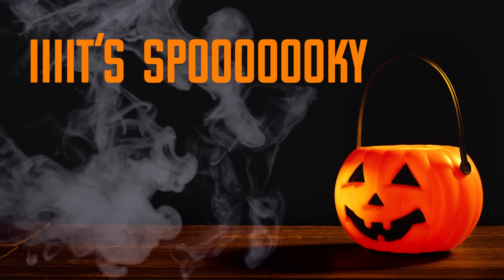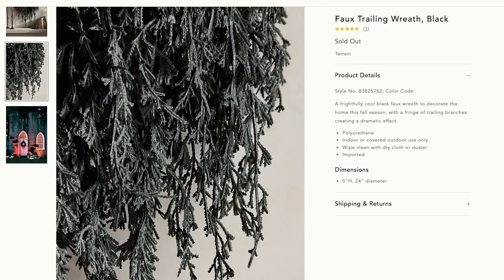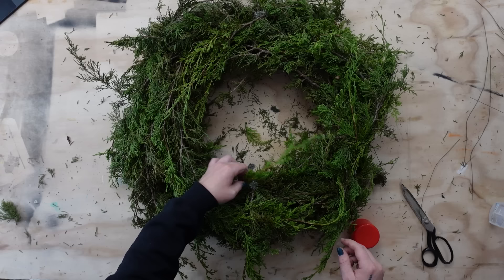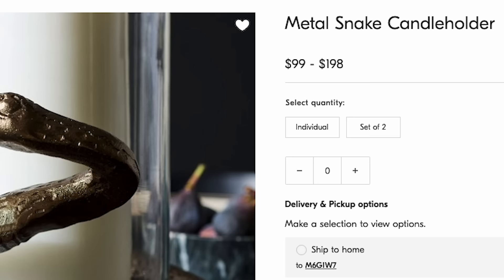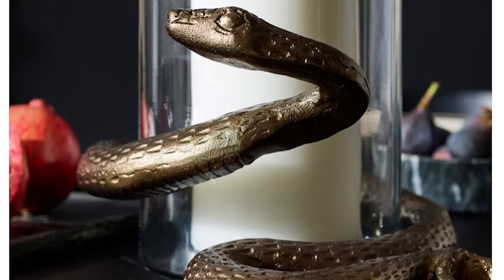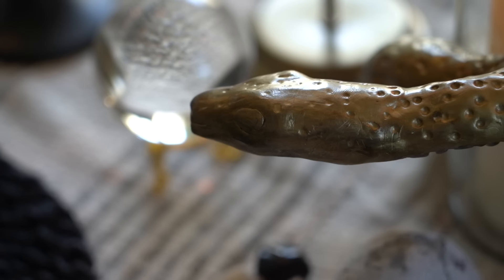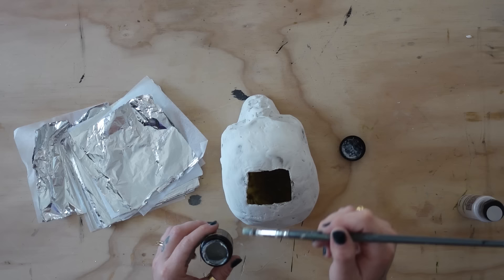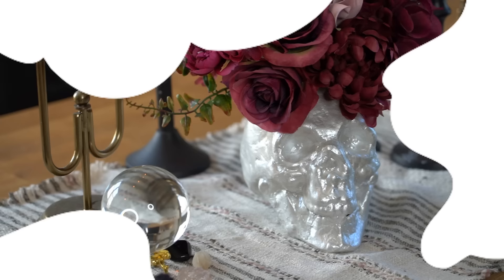let's dupe expensive halloween decor for less! 🎃💀 | DIY DANIE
Duping expensive halloween decor for less! CAN I MAKE IT FOR CHEAPER?!

It’s time for another episode of CAN I MAKE IT FOR CHEAPER!? The Halloween edition! I take on three expensive spooky decor pieces and attempt to recreate it for less. Could I use the power of DIY to make my home ready for the halloween season?

🖤 TRAILING WREATH:
Wreath - Secondhand
Juniper - Mother Earth
Black Wire - Dollar Store
Super Glue + Accelerator Kit

🐍 SNAKE CANDLE HOLDER:
Glass Candle Holder: Secondhand
Tin Foil
Super Glue
Apoxie Sculpt:

💀 CAPIZ SHELL SKULL:
Skulls - Dollar Store
Drywall compound - Home Depot
White Pearlescent Paint -

About DIY Danie:
With her "MAKE IT MESSY" motto, DIY Danie uses her diverse creative skills to build unique one-of-a-kind DIY projects for around the home. Focused on the journey more than the end result, she aims to inspire her creative beast community to feel empowered to pick up a power tool and try something new. This channel is a place for all the creative junkies, DIY warriors, home decor inspirers and interior decorating seekers, who need a place to feel inspired and motivated to try new diy ideas in their home!

📖 CHAPTERS

00:00 Intro
01:54 DIY Trailing Wreath
06:30 DIY Snake Candle
12:19 DIY Capiz Skull
18:53 Final Thoughts!

📸  FILM EQUIPMENT

📽 EDITED BY

Lisa Drupsteen

975A Elgin Street
PMB No.128